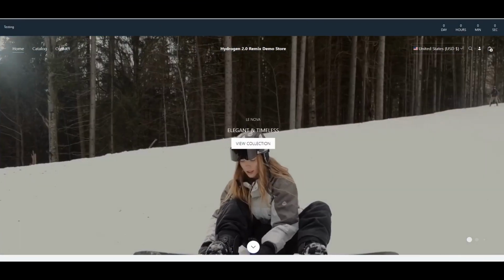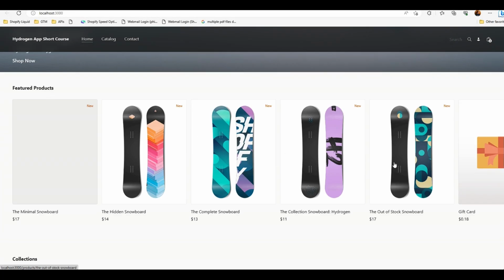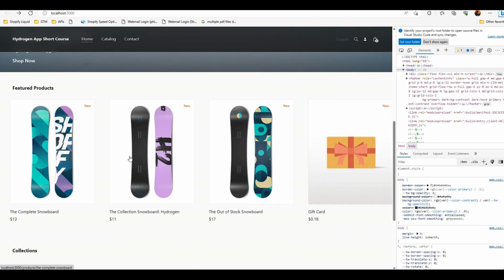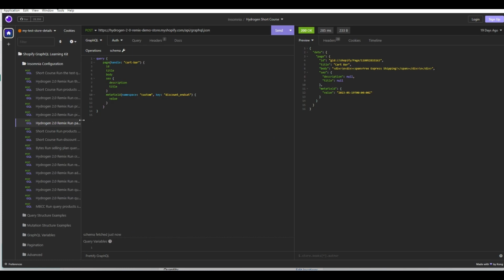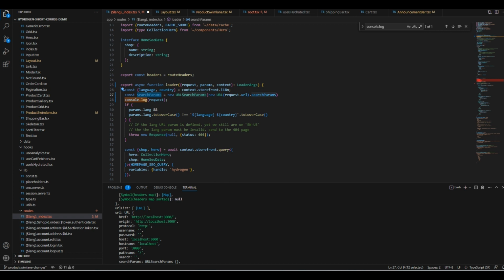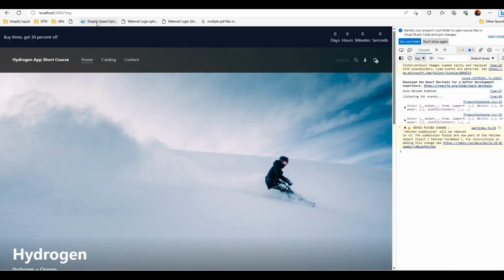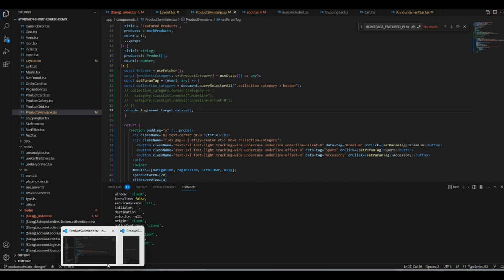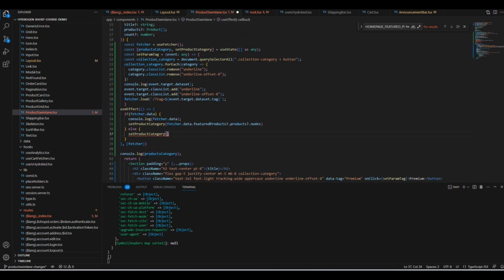Shopify hydrogen 2.0 plus remix Session 3 | Adding Swiper to your Product Swimlane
In this video, we will move forward to take up session 3 for Shopify Hydrogen 2 + Remix. In this session, we are going to add a swiper module to our existing component Product Swimlane.

We'll learn how to use the LoaderArgs & defer function to fetch data from our Shopify store.

You can use the Loader function to send data to the route when rendering the page. This function only runs on the server side and not on the client side.